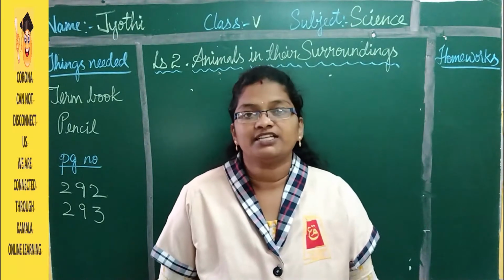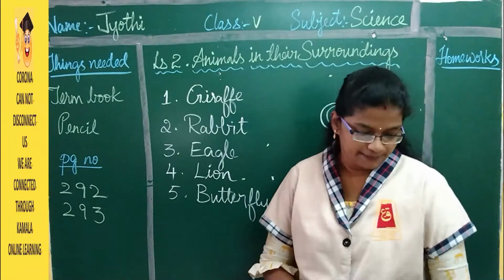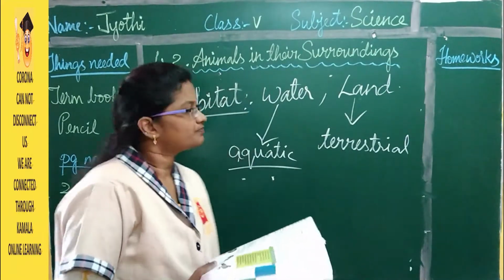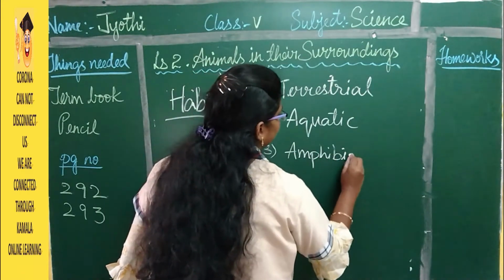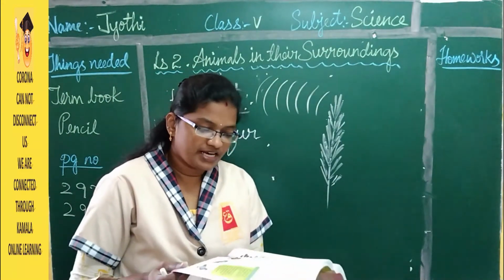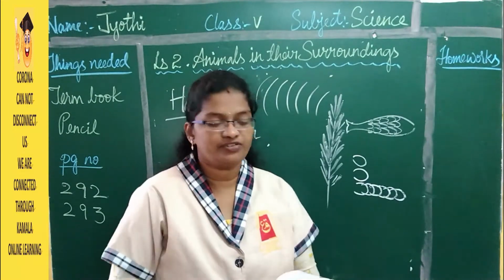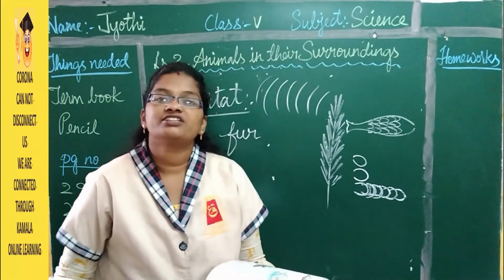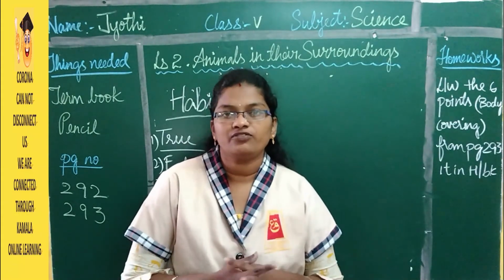5TH_CLASS_SEM1_SCIENCE_LS2_PT1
kamalaonlineprogram
Hello Children!
Good Luck!
HAPPY LEARNING!